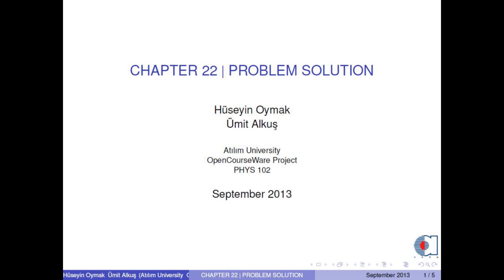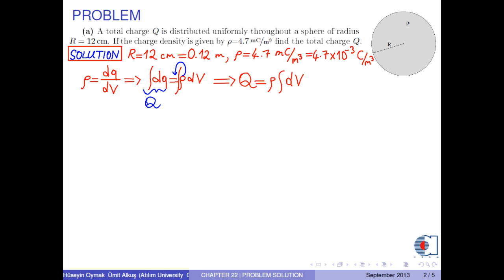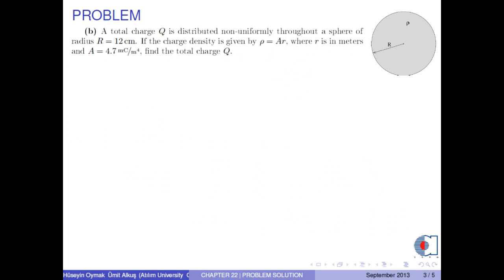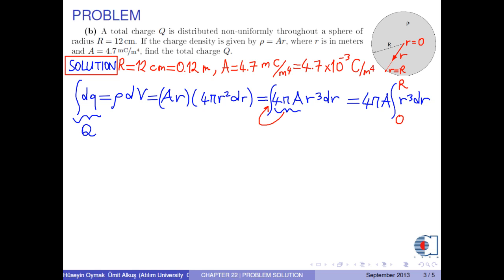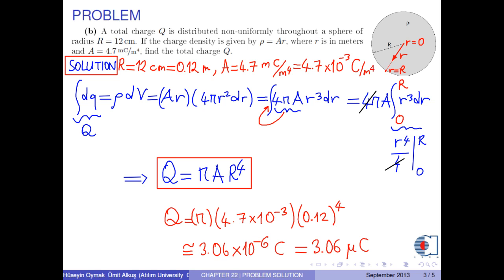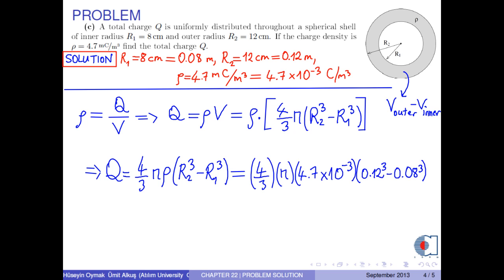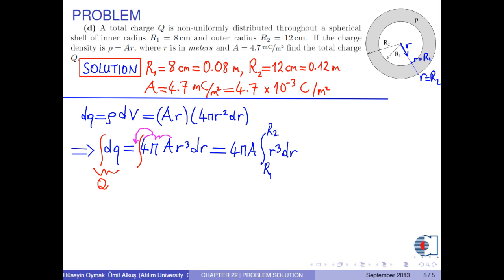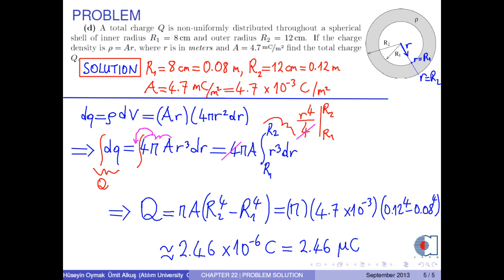Chapter 22 - Problem 03 - finding total charge II